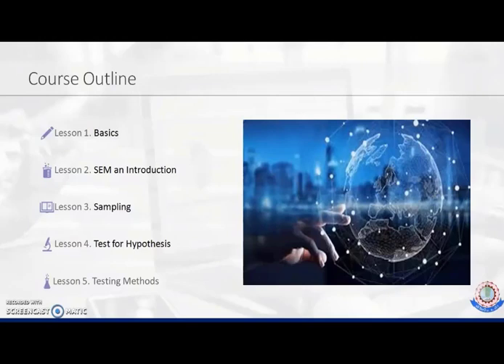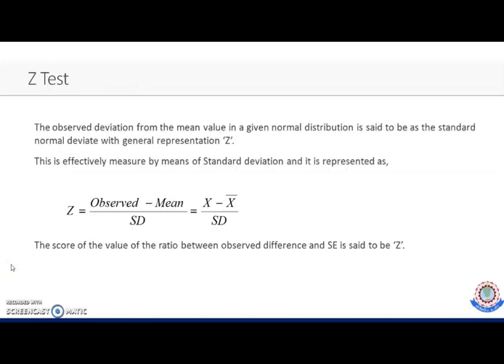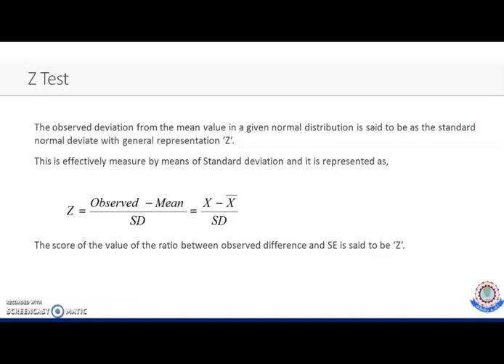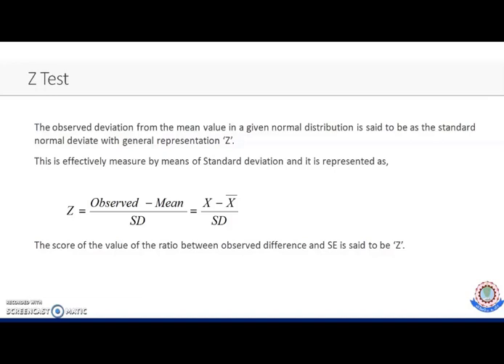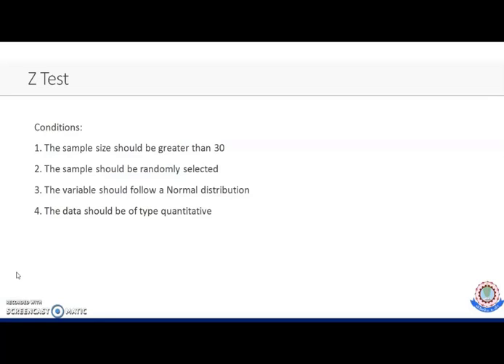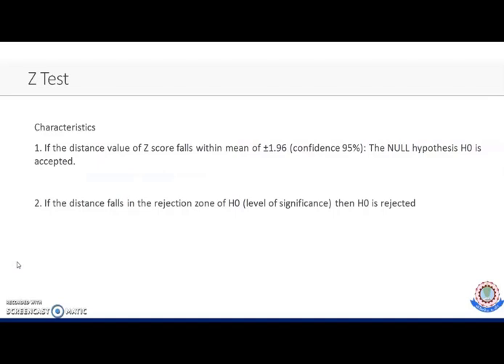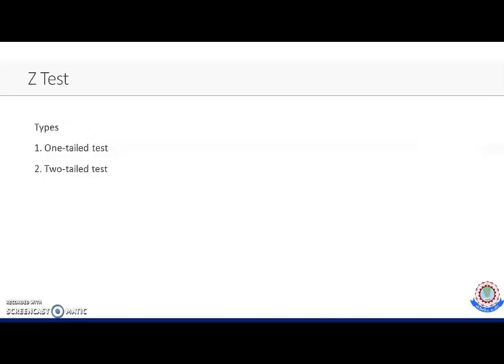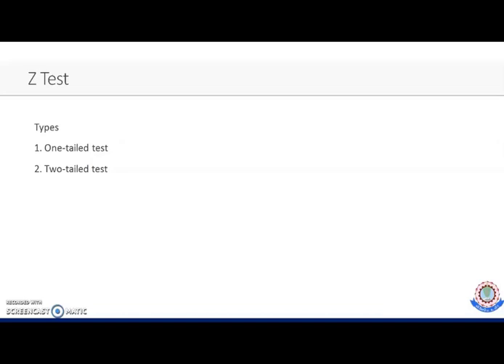Statistical Modeling Part II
This module covers the basic statistical test such as T-Test, Z Test, F Test, and Non-Parametric Tests.